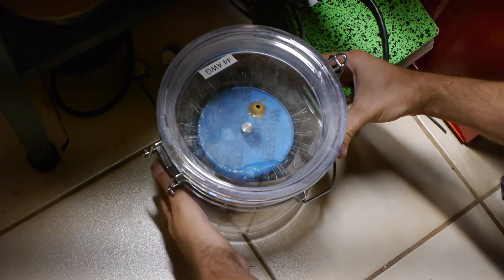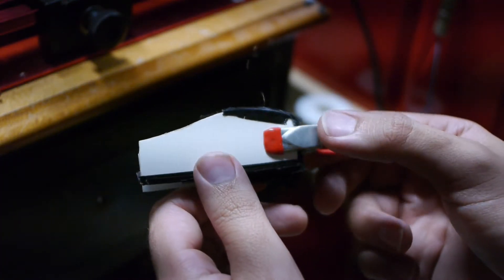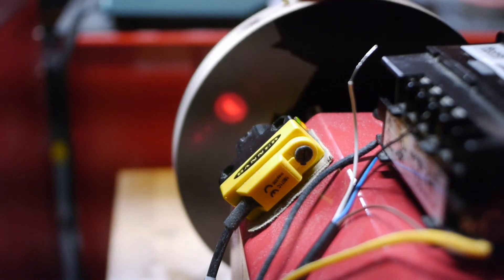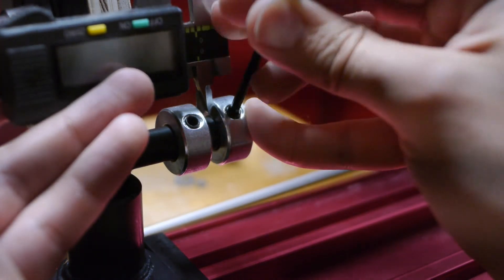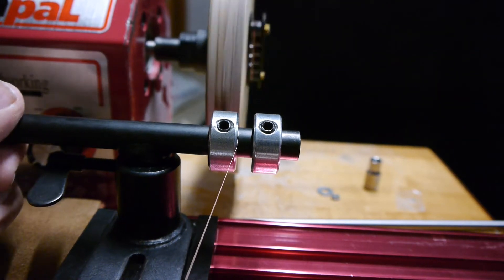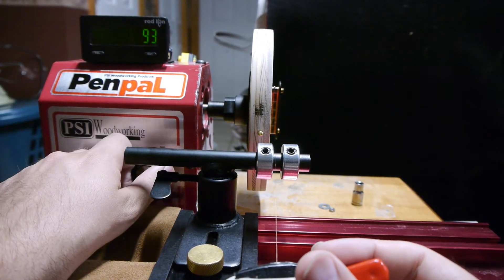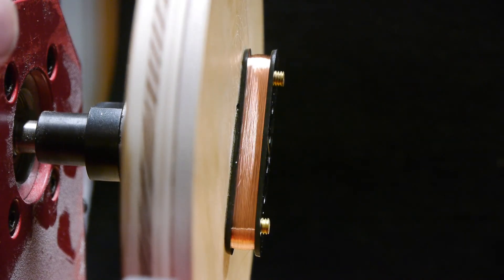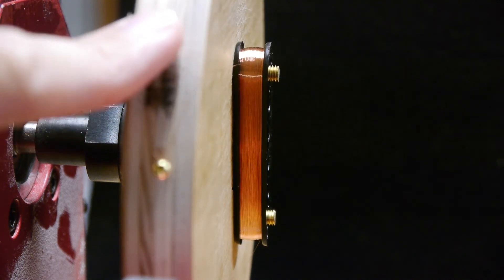DIY Mini Lathe Pickup Winder | My Pickup Winding Workstation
Design by Rob DiStefano of Cavalier Pickups, who I met on TDPRI and over 5 years ago offered to help get me started on my pickup winding journey. Using the chisel rest as a traverse limiter was my idea, but the rest is his brainchild! And I never would have gotten into pickup winding if it weren't for Rob, so huge credit to him!

Turned me on to the idea of using a PenPal lathe and told me about using a 2" or 3" faceplate and making a bobbin plate out of plywood, reflective tape, and flat black enamel paint. Told me about using a Red Lion CUB5B000 and an RRDC2000 retroreflective sensor. He also invented the Velcro Tensioner and is the author of the Fret Tech website and Cavalier Pickups. Outstanding luthier and person, and has selflessly helped me with every single question I've had with pickup winding over the past four years.

Check out Cavalier Pickups, owned by Rob, and his posts on TDPRI. You can find me there under the username kingvox.

Further credit to my friend and mentor Steve Kubica for inventing the idea of a spool holder for the magnet wire. Works brilliantly. Can wind at max speeds on the PenPal (4300 RPM) with absolutely no worries about the wire whipping around anywhere it isn't supposed to.

Main parts:

PenPal Lathe
Red Lion CUB5B000 Panel Meter
RRDC2000 Retroreflective Sensor
Drill Stops (put onto the tool rest to use as traverse limiters)
2" or 3" faceplates and DIY plywood bobbin plates

I made the bobbin plates using the Stewmac soundhole routing jig. You can see the process I used on "My Homemade Pickup Winder" thread on TDPRI.